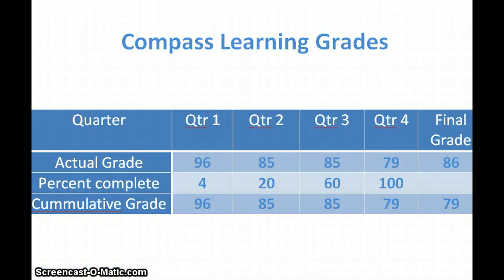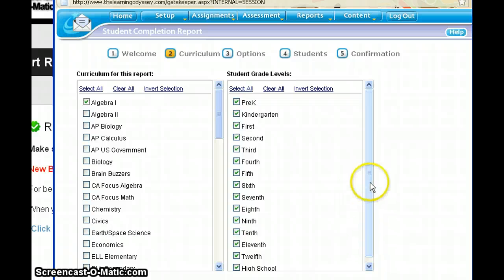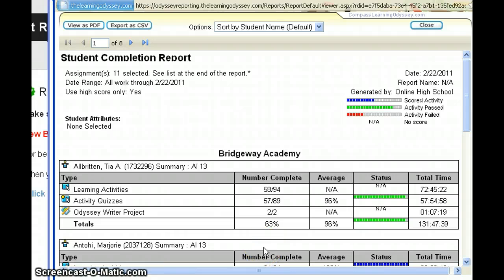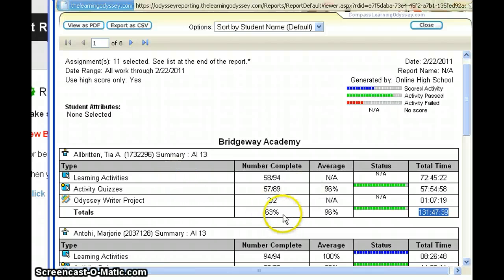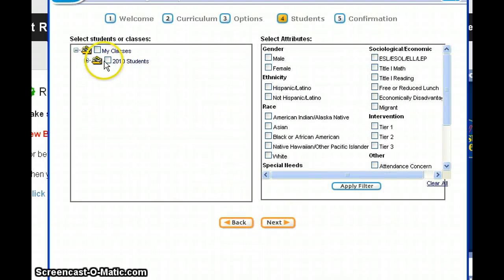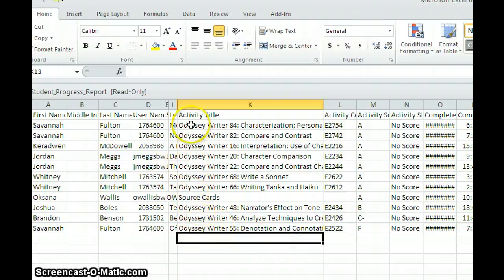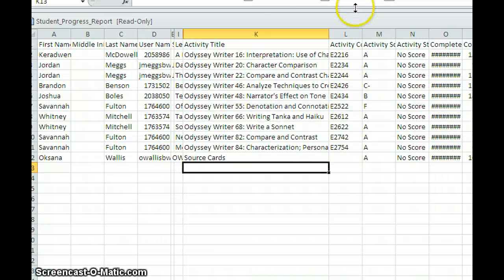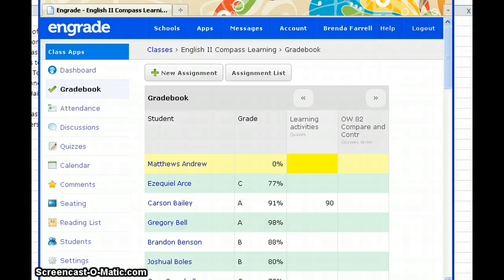Compass Learning Grades and Engrade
This video describes how to retrieve grades from Compass learning and enter them in Engrade